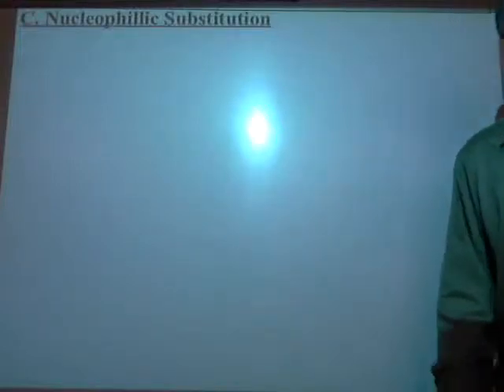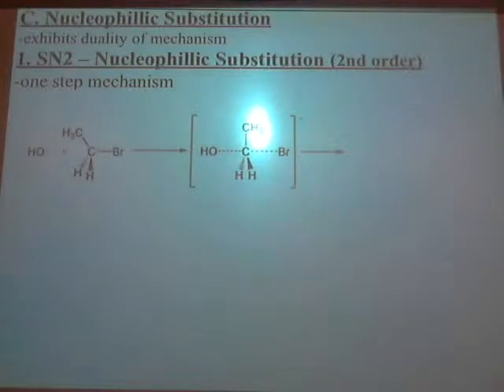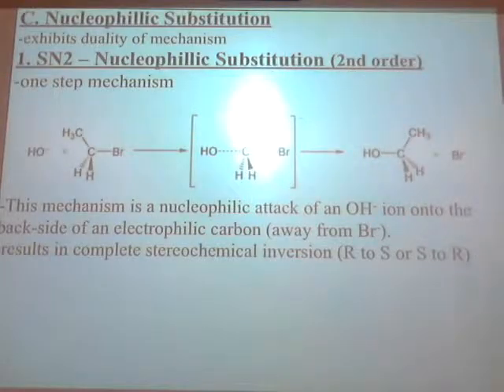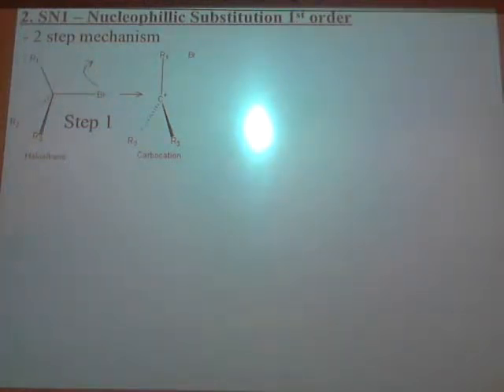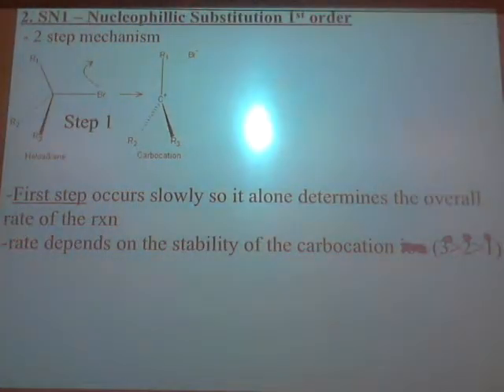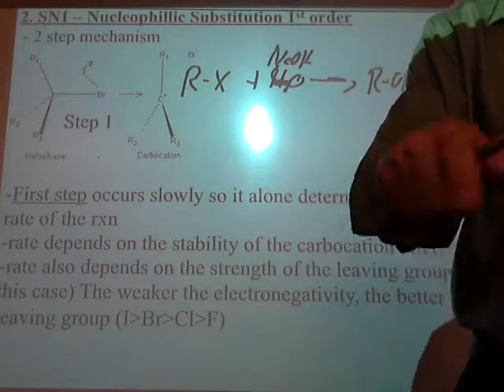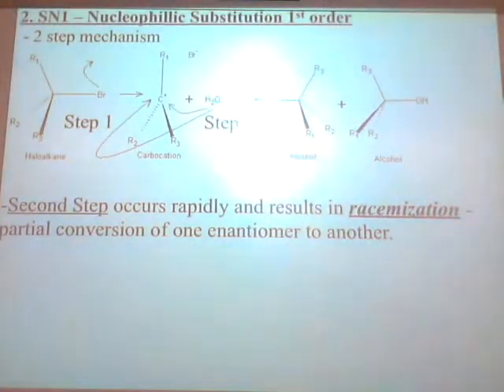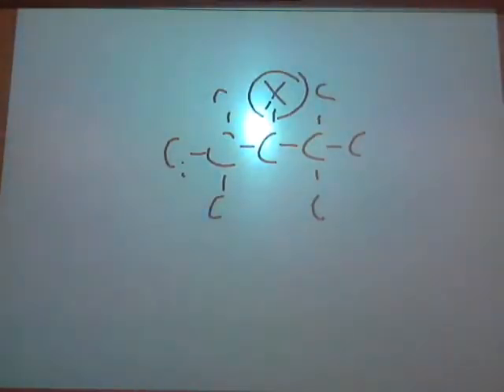Unit5.5-Nucleophillic Substitution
What is the mechanism Nucleophillic Substitution?